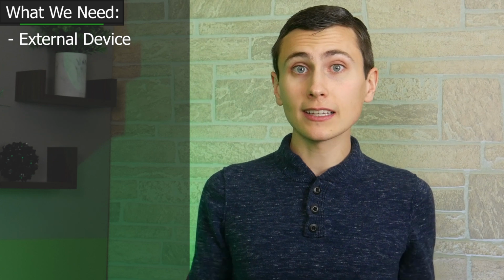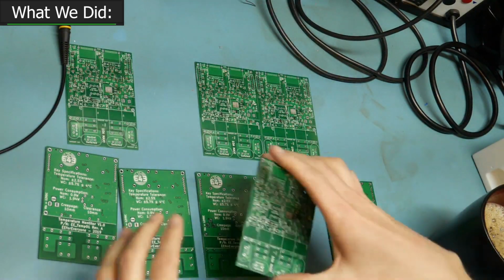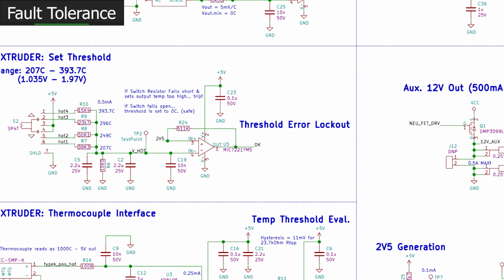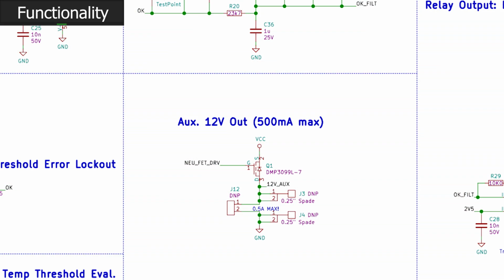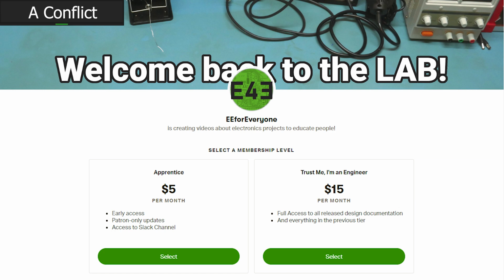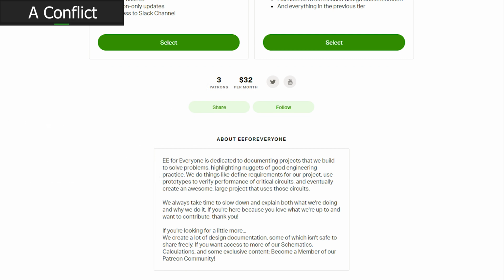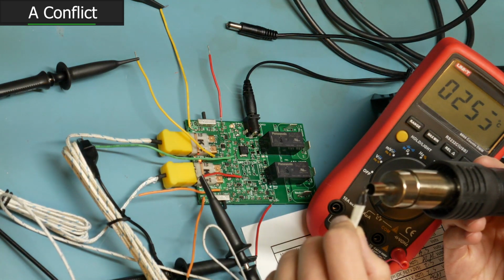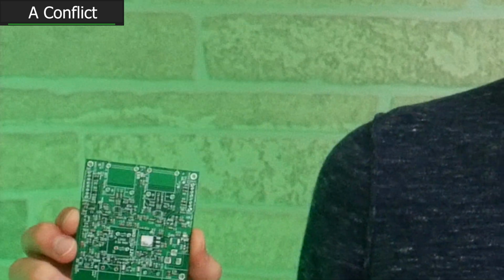No More Fires! 3D Printer Thermal Runaway Protection: Conclusion and How to Buy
The 3D printer thermal runaway monitor is complete, and it works! Let’s summarize the project, discuss successes, find room for improvement, and share where you can buy one!
While this reference design is definitely educational, it isn’t a complete product and is not certified to be safe, suitable for any application, or approved for sale in any country.